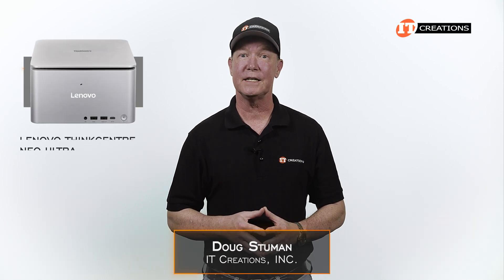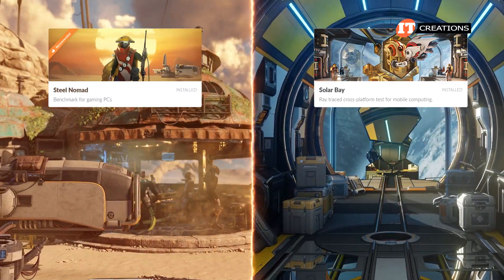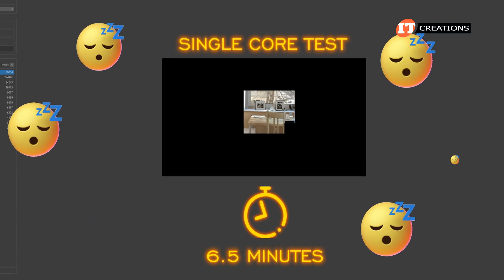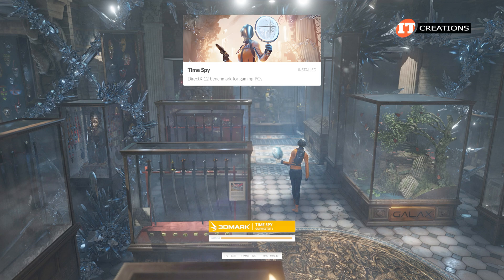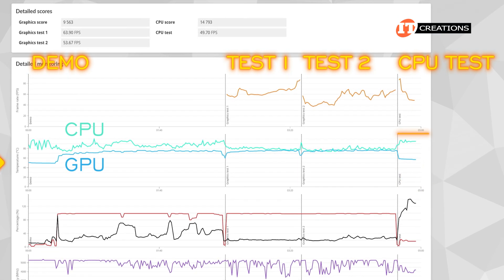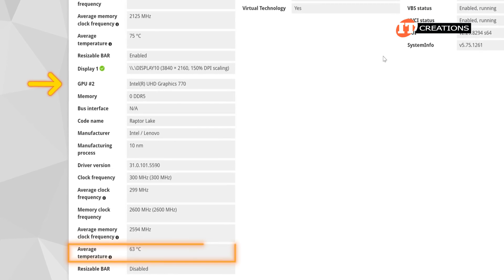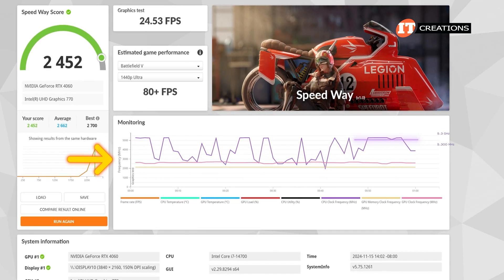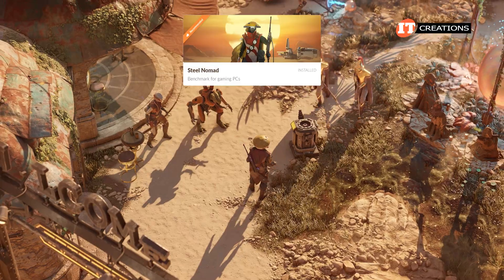Benchmarks Lenovo neo Ultra with Intel i7 14700 and NVIDIA RTX 4060 | IT Creations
00:00 Intro
01:14 What we are using to measure performance
02:24 Cinebench R23 multi-core test
02:41 ROUSes
04:22 Time Spy - 3D Mark application
05:09 Time Spy Results
06:01 Port Royale Test - 3D Mark application
06:49 Port Royale Results
08:03 Speed Way - 3D Mark application
08:36 Speed Way Results
09:41 DLSS 3.0 - 3D Mark application
09:56 DLSS 3.0 Results
10:16 Steel Nomad - 3D Mark application

Hi again! As promised, we did benchmark the CPU and GPU installed on our Lenovo ThinkCenter neo Ultra mini-PC. Some call it a business PC and others a gaming PC. It’s really not a gaming PC but it can game. It’s actually geared towards creatives and business applications but it can game too with that NVIDIA RTX 4060 Ada generation GPU and a sweet Intel Core i7 14700 CPU.

I will try and make this somewhat short. Again, this is not necessarily the performance of the Lenovo ThinkCentre neo Ultra system but the CPU and GPU that are installed in that system. Oh, and just a side note, Centre has the European spelling as in Centre with an “re”, instead of “er”. Not that that makes any difference to performance. We will be measuring… Watch the video!